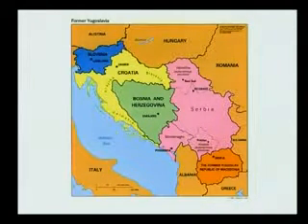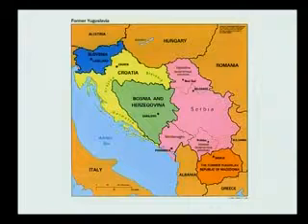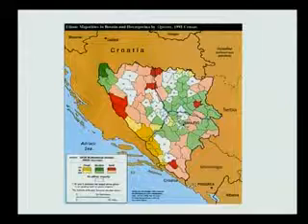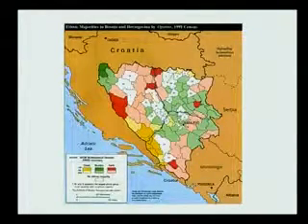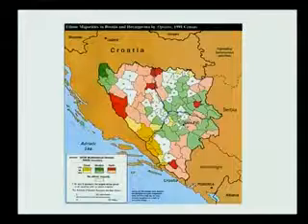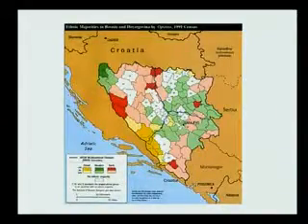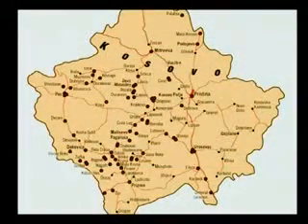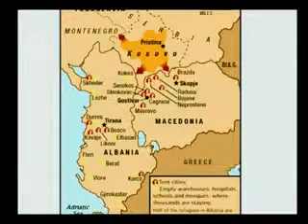COLD WAR (THE) 20 Years Later Episode 2: Road from Communism: Lessons from Former Yugoslavia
This series discussion entitled THE COLD WAR 20 Years Later, held on the campus of IPFW, focuses on events that either symbolized or helped bring about the end of the Cold War. This second of four episodes is entitled, "Road from Communism: Lessons from Former Yugoslavia".
Panelists: Andrew Downs, Director of Mike Downs Center for Indiana Politics; Eldin Hasic, IPFW student; Ann Livschiz, Assistant Professor, Department of History; James Toole, Department of Political Science
American Democracy Project -- Mike Downs Center for Indiana Politics
ADP20090423